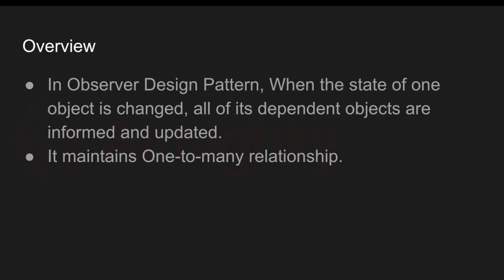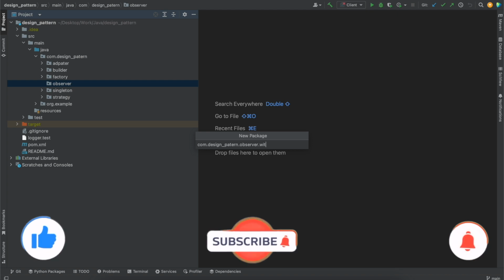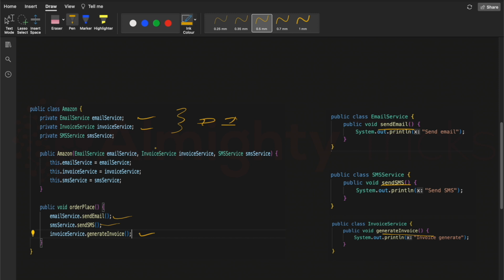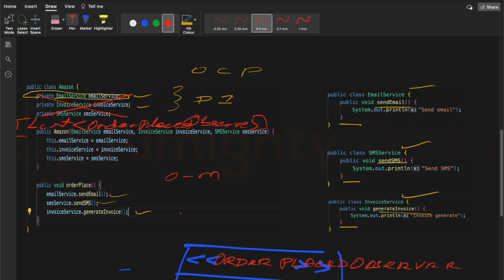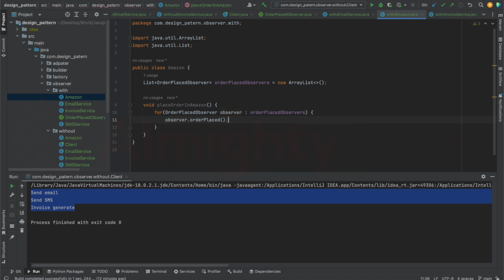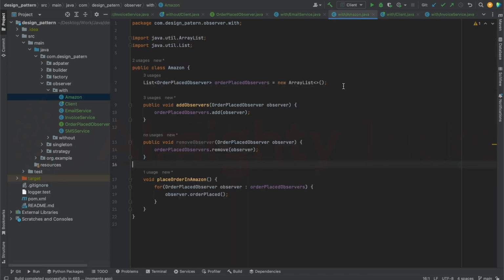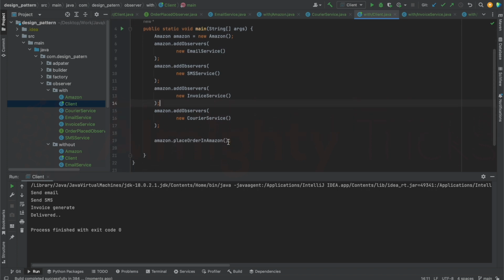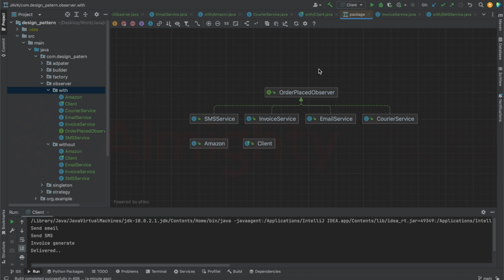Observer design pattern using multiple examples | Design Patterns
In software design and engineering, the observer pattern is a software design pattern in which an object, named the subject, maintains a list of its dependents, called observers, and notifies them automatically of any state changes, usually by calling one of their methods. We have explained it in details with different examples. Easy to understand for beginners.

0:00 - Intro
0:12 - Overview
0:22 - Example - 1 for observer pattern
1:20 - Example - 2 for observer pattern
1:48 - Example - 3 for observer pattern
2:10 - Why we need observer design pattern?
6:16 - How to use observer design pattern?
8:04 - Practical on observer pattern
17:50 - Structure of observer pattern